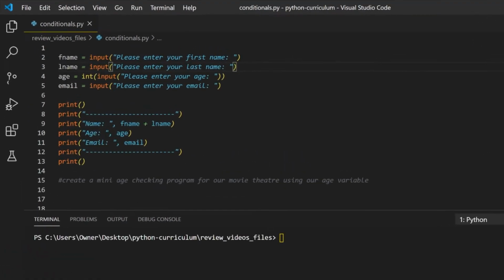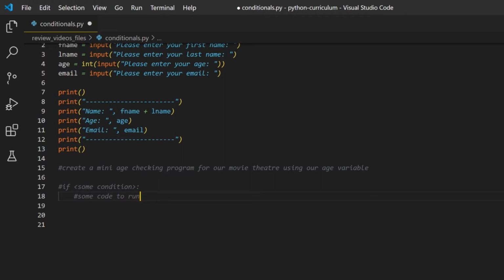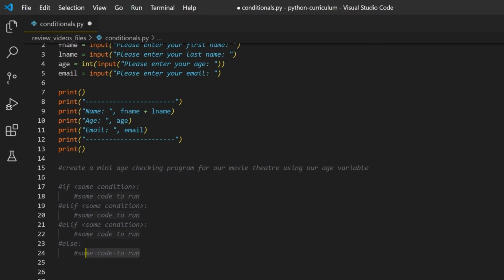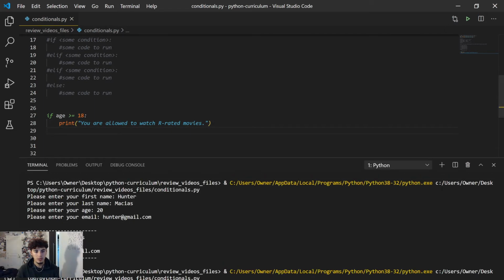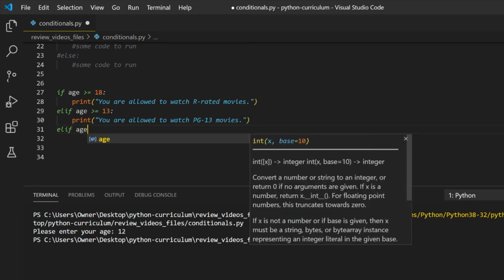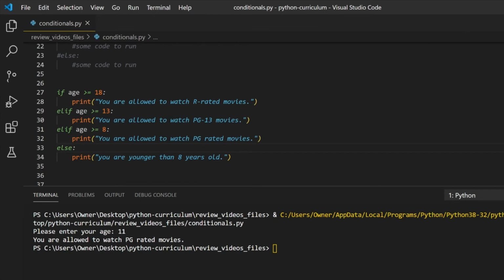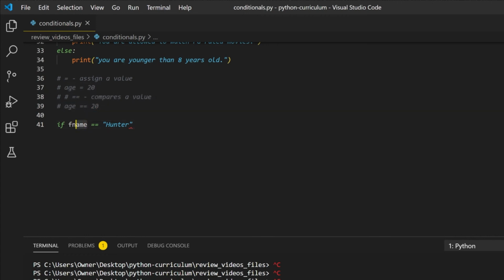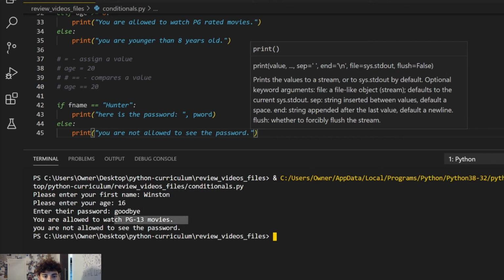Python Basics: Conditional Statements | Python Tutorial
Today we will walk you through conditional statements in Python.